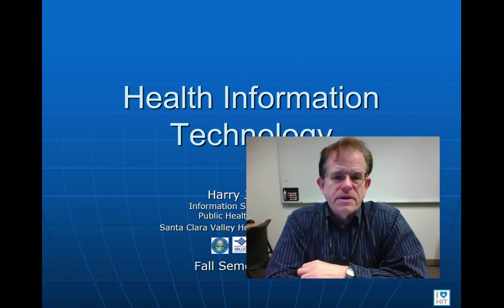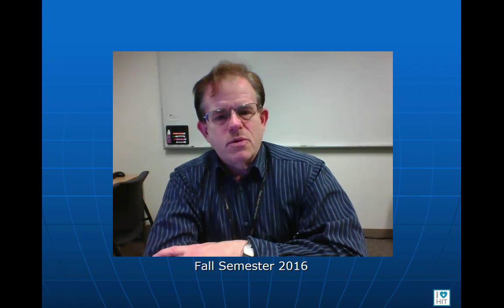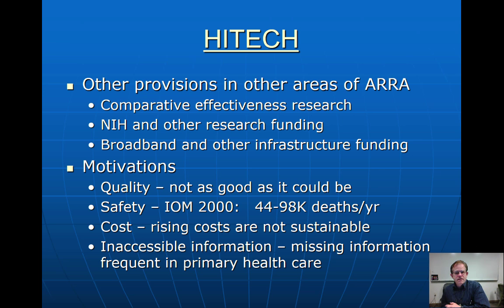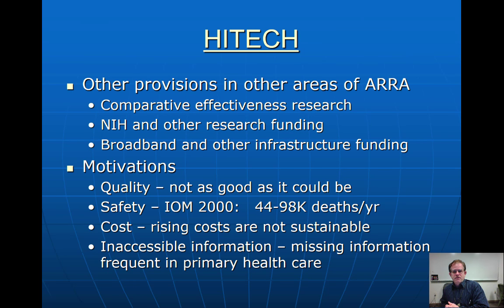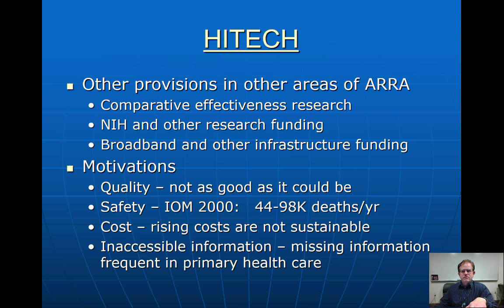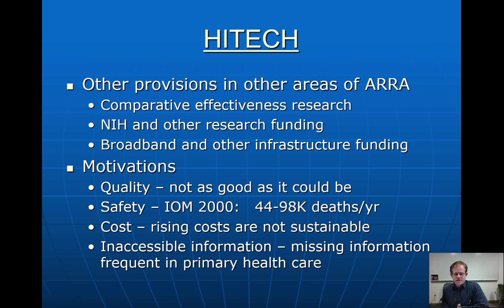HIT Lecture SJSU 120716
An introductory lecture on Health Information Technology provided to students in Health Science 162 - San Jose State University, by faculty lecturer, Harry J. Martin.